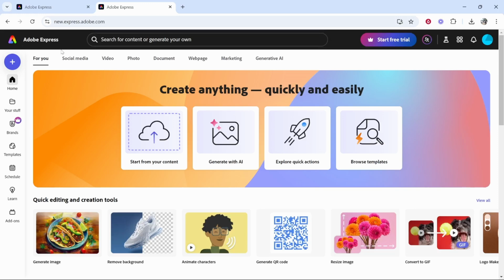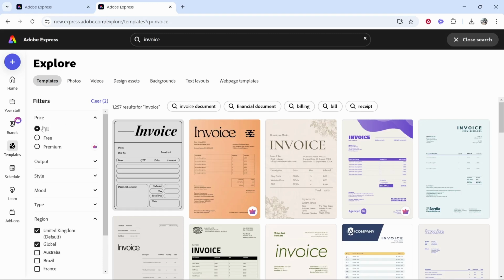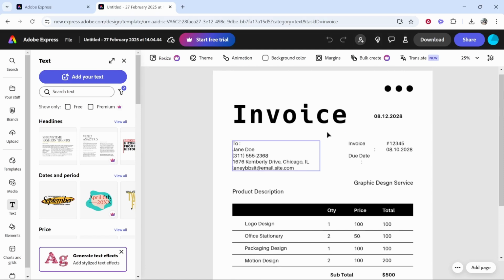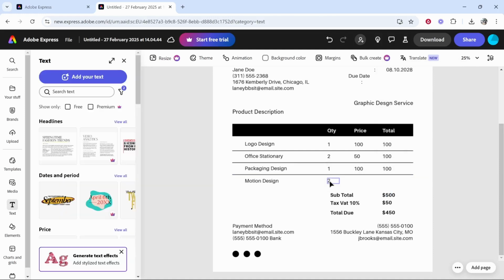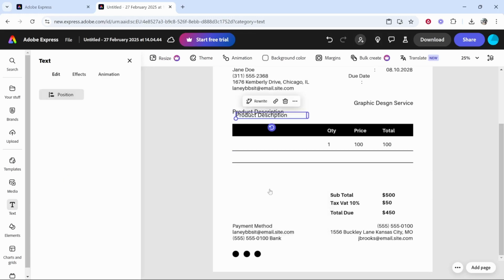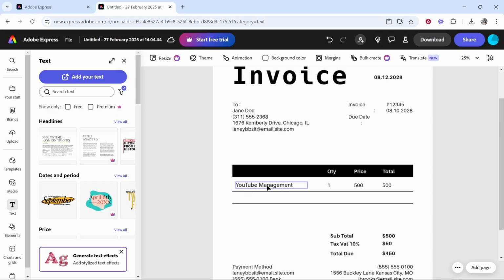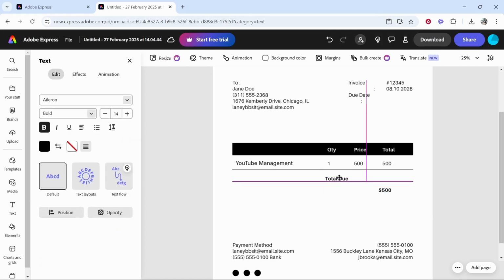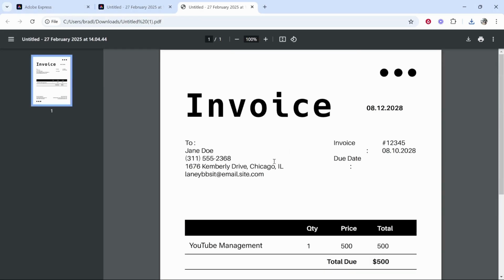How To Create a Simple Invoice in Adobe Express (Step By Step)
In this video, I show you how to create a simple Invoice in Adobe Express. Did this video help? Thanks!